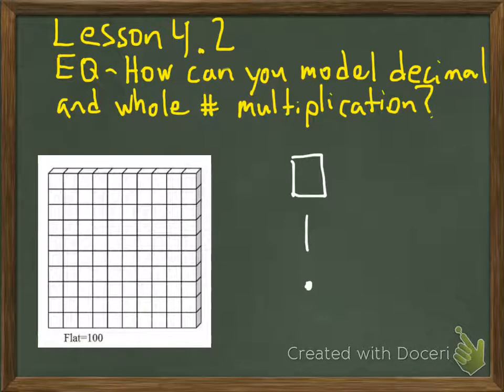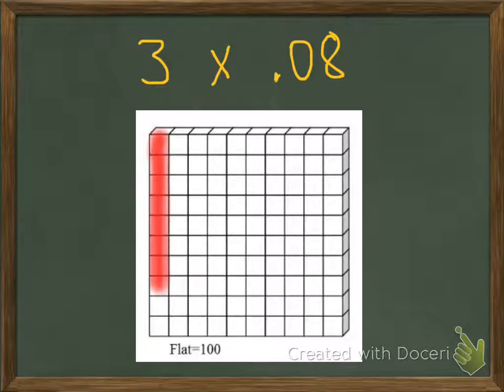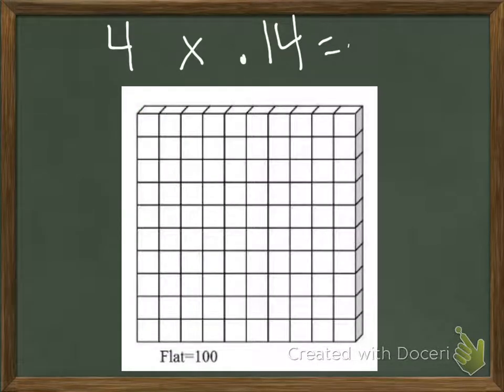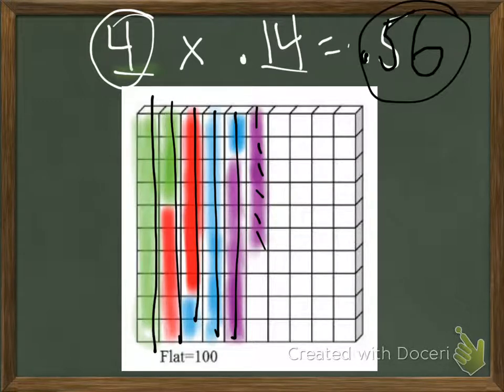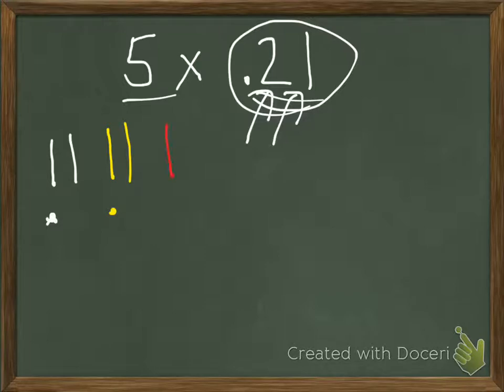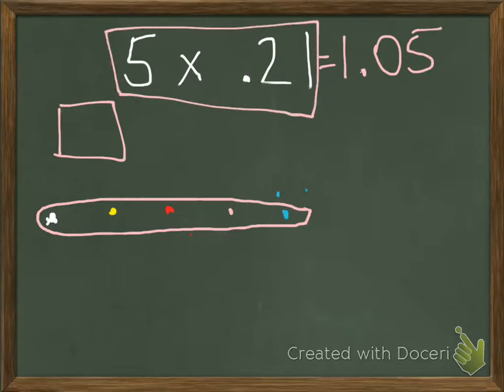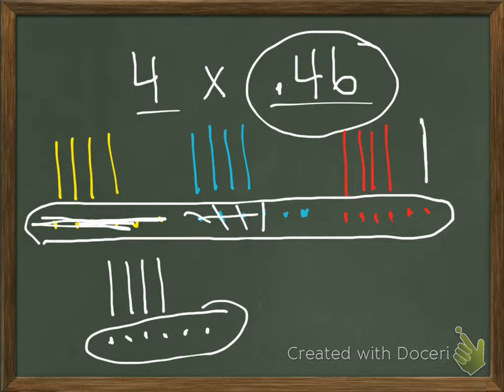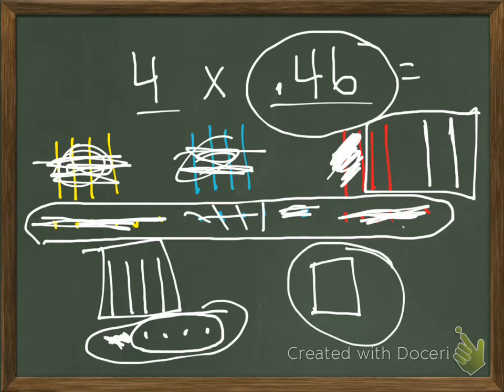Lesson 4.2 Model Decimal and Whole # Multiplication